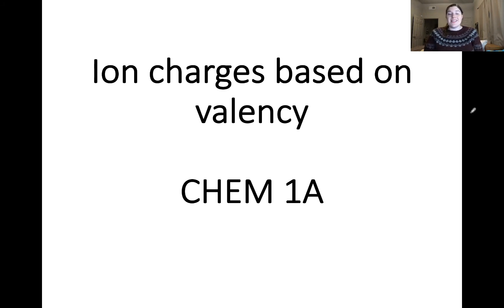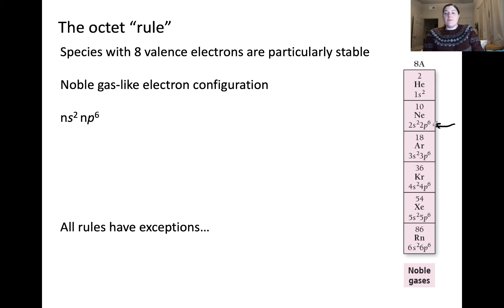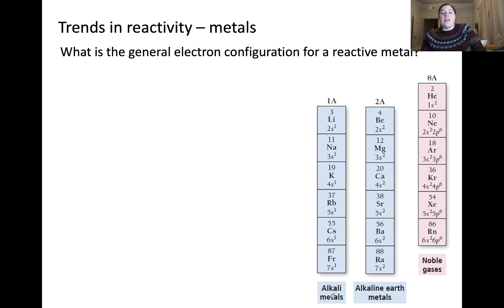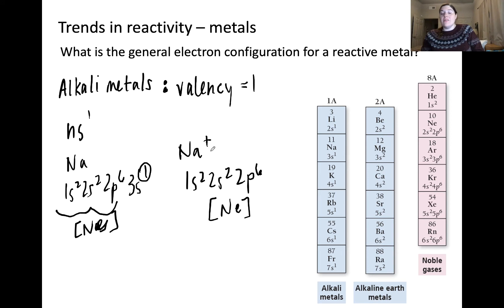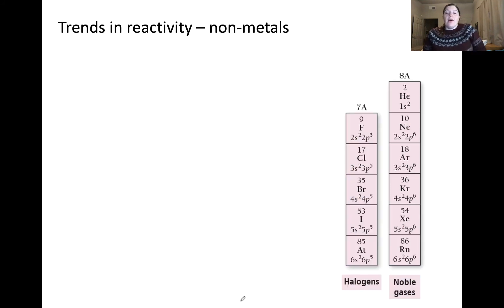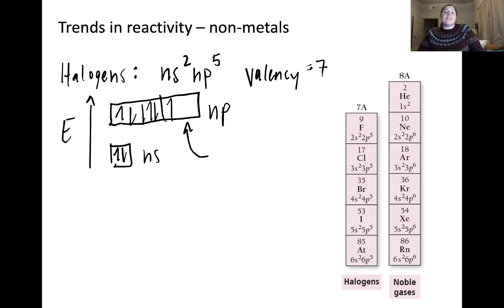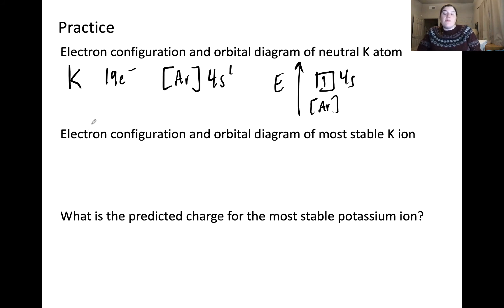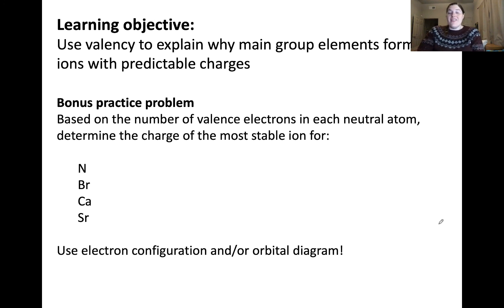Ion charges based on valency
Learning objective:
Use valency to explain why main group elements form ions with predictable charges